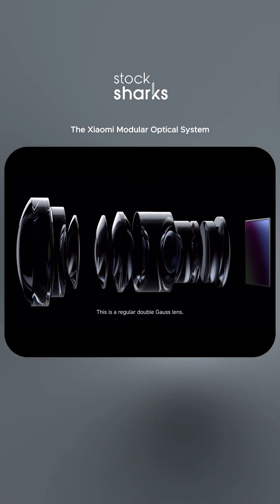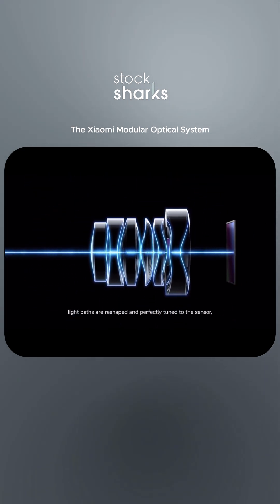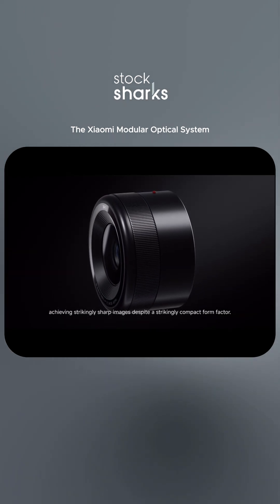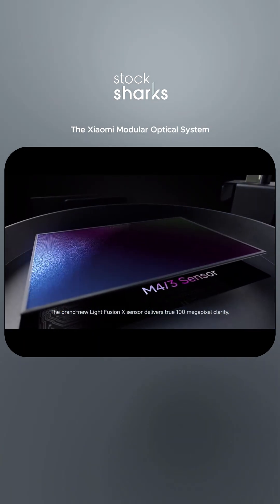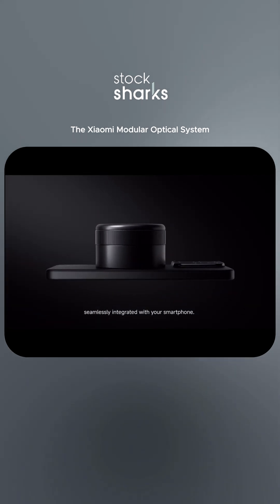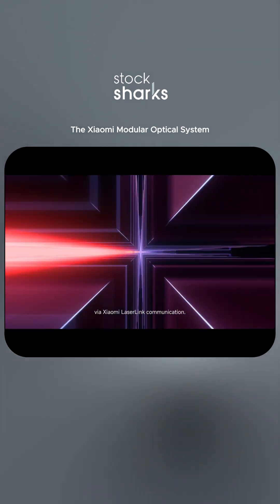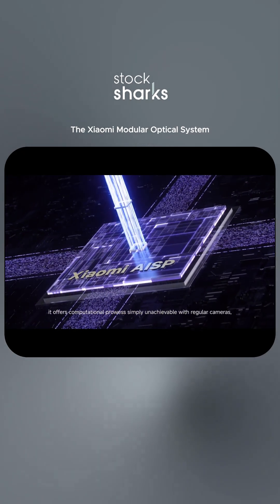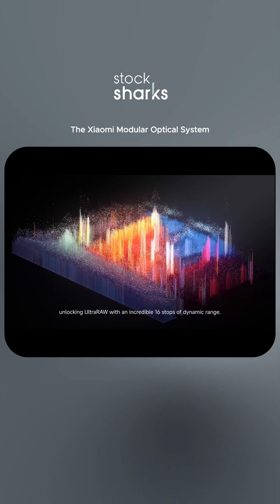Xiaomi Just Changed Smartphone Cameras Forever… Maybe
Xiaomi just dropped a wild prototype — a smartphone that magnetically connects to a full professional camera lens.

With camera sales falling and AI photography booming, is this the bridge between real optics and smart algorithms… or just another tech experiment that won’t stick?